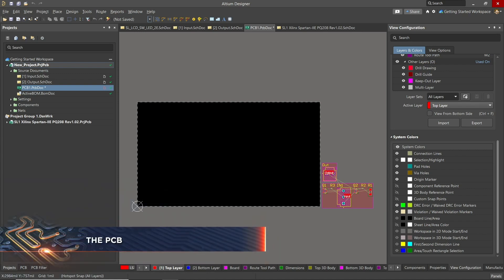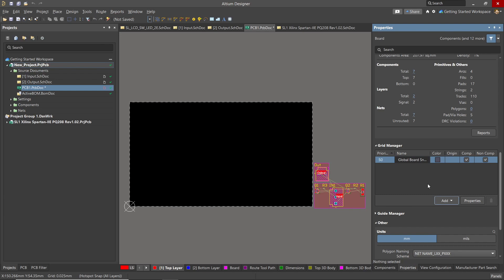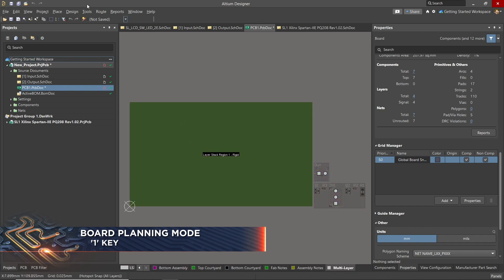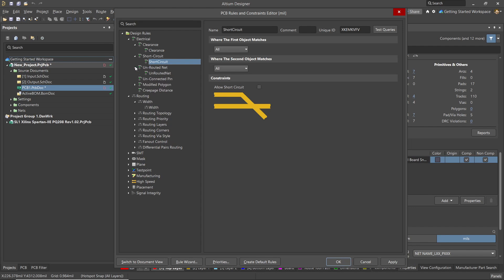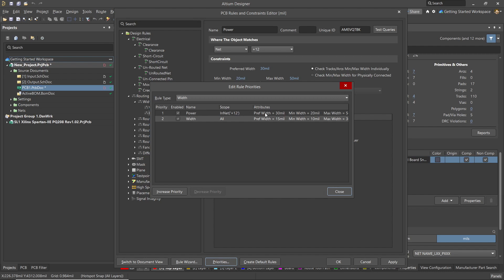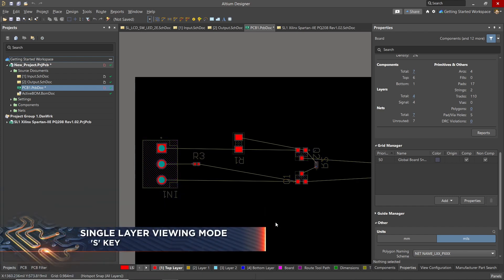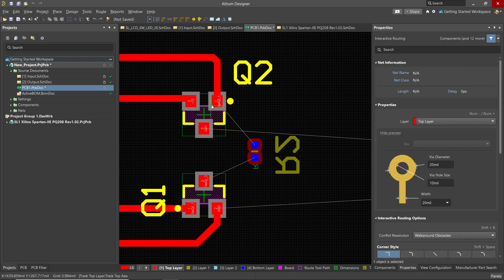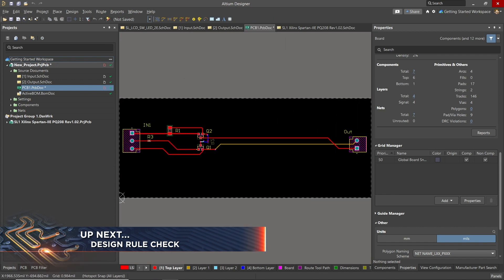Getting Started in Altium Designer and Altium 365 - Part 4 - The PCB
The schematic is done, and it’s time to start your board layout in Altium Designer. Where do you start? We’ll show you in this beginner’s guide to PCB layout in Altium Designer.

We’ll cover how to use Board Planning Mode to shape your board, how to search for and place components, routing, and more, including a seamless review process with Altium 365.

Looking for further training on Altium Designer? Check out our Essentials and Advanced series for everything you need to know to from the basics to becoming a Power User

0:00 Intro
0:26 Toggling Units
1:23 3D View
1:49 The Layer Stack Manager
2:38 Modifying the Board
3:32 Setting and Modifying Rules
5:42 Placing Components
7:20 Getting Started with PCB Routing